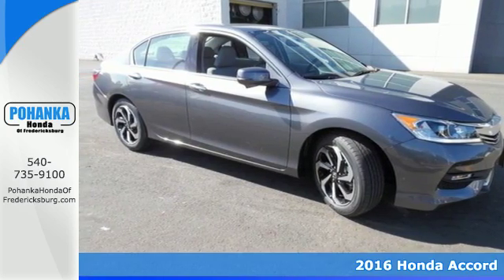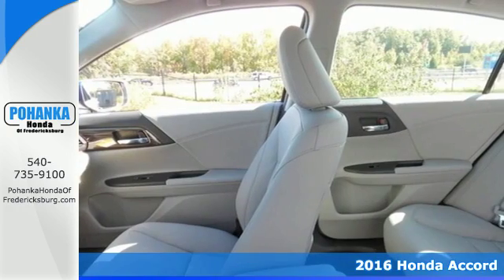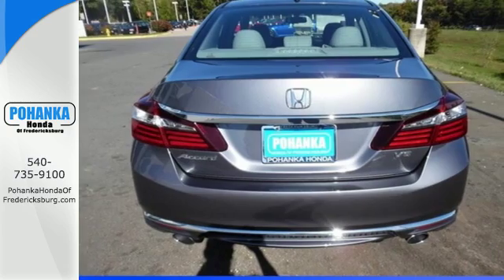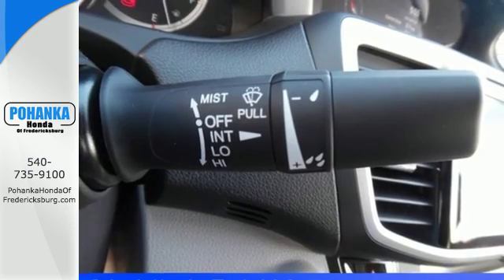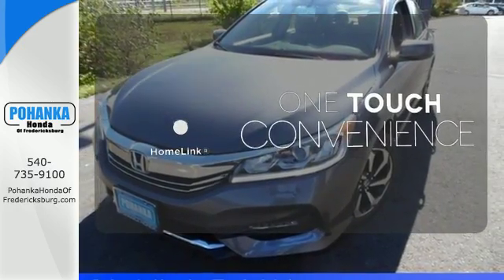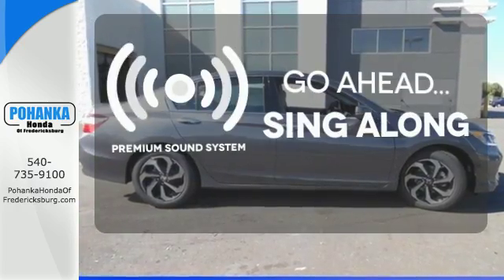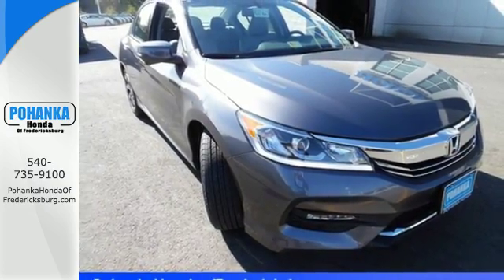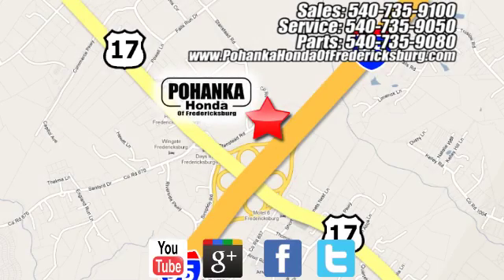New 2016 Honda Accord Fredericksburg VA Richmond, VA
Year: 2016
Make: Honda
Model: Accord
Trim: EX-L
Engine: 3.5L V6 SOHC i-VTEC 24V
Transmission: 6-Speed Automatic
Color: Gray
Interior: Gray
Stock #: FGA030591
VIN: 1HGCR3F80GA030591
Gray. Pumps up the passenger volume with room to spare. Go for green. Be the talk of the town when you roll down the street in this great 2016 Honda Accord. You've been dreaming about this Accord long enough. It's time to make your dreams come true. The only way to do this is to stop dreaming and start calling. All prices exclude taxes, title, license, and dealer processing fee of $599.00. Published price subject to change without notice to correct errors or omissions or in the event of inventory fluctuations. All features not on all vehicles. Vehicles shown are for illustration purposes only. MPG is based on 2016 EPA mileage ratings. Use for comparison purposes only. Your mileage will vary depending on driving conditions, how you drive and maintain your vehicle, battery-pack (hybrid only) and other factors.

Address:
60 South Gateway Drive